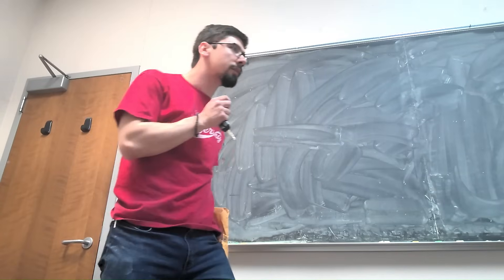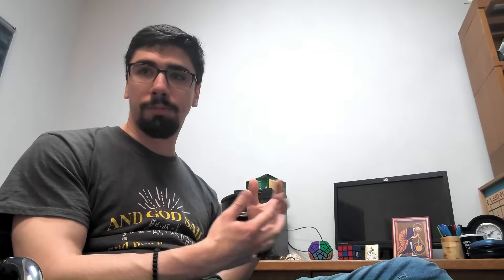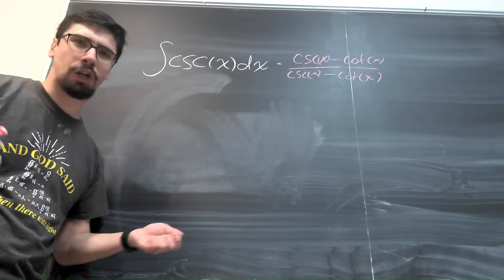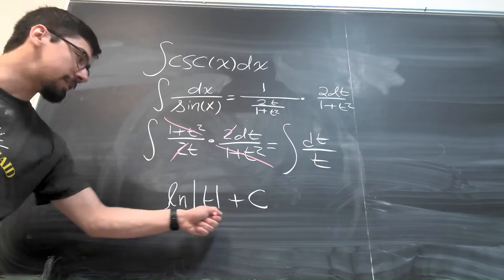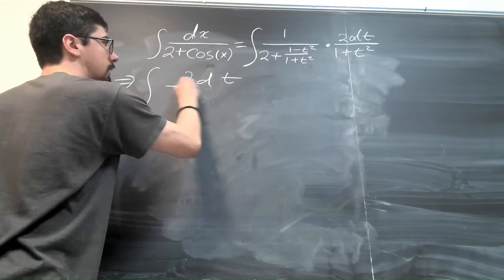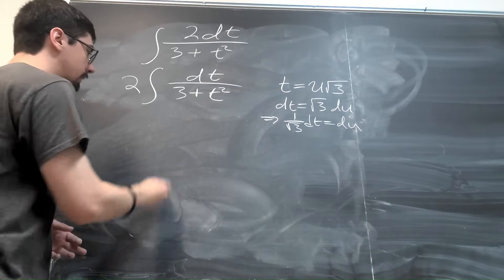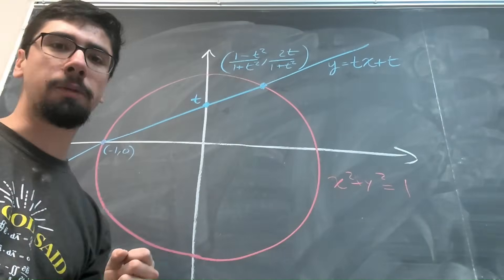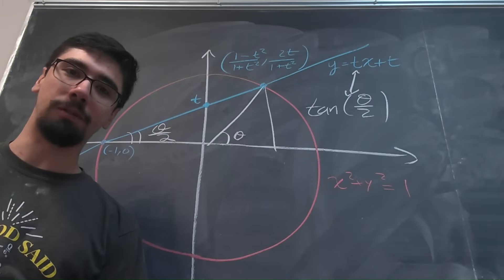The Trig Sub They Don't Want You to Know About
In this video we talk about the all-powerful Universal Trig Sub (also known as the Weierstrass Substitution)!!! We go over a few examples, and we will see the sneaky but simple geometric intuition behind this substitution.

The books I referenced in the video are:
- "Calculus and Analytic Geometry" by George B. Thomas
- "Calculus: Early Transcendentals" by Sullivan and Miranda